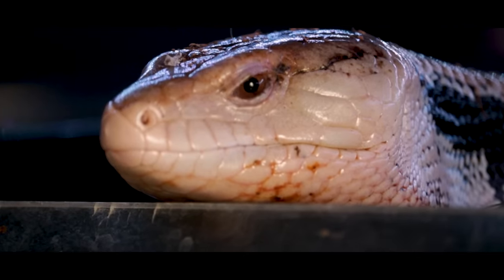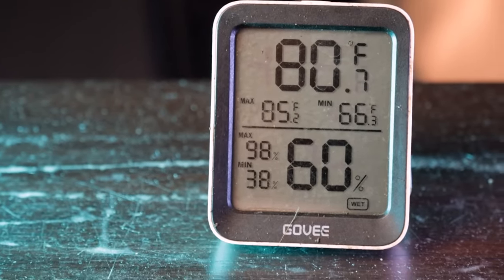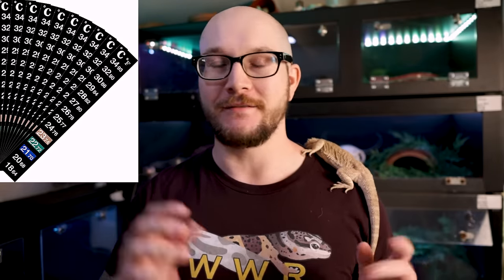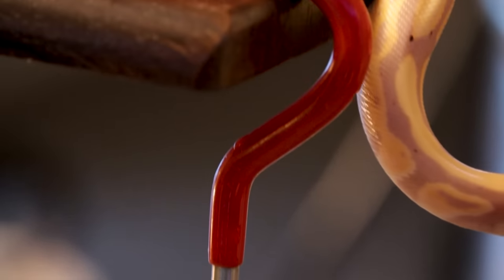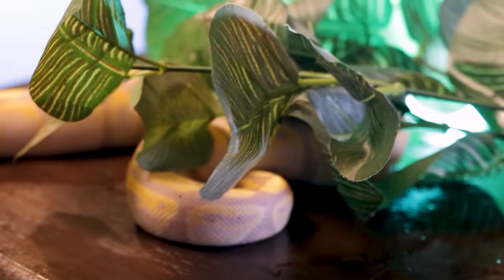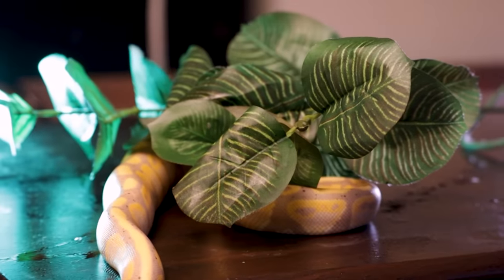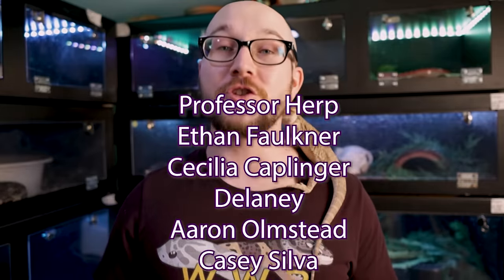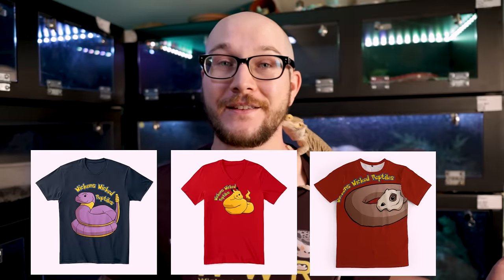Stop Wasting Money On These USELESS Reptile Products | Buy These Instead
Stop Wasting your money on these useless reptile products! There are cheaper and better alternatives to these 5 reptile branded products! Let's go over how to save you a TON of money!

Adam Wickens
221 Glendale Ave
L2T 4C4
Canada